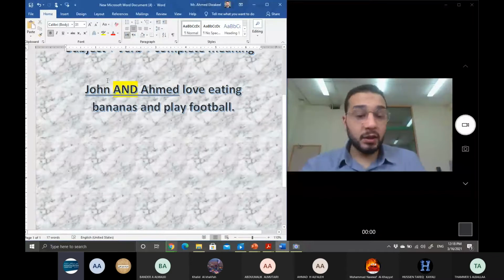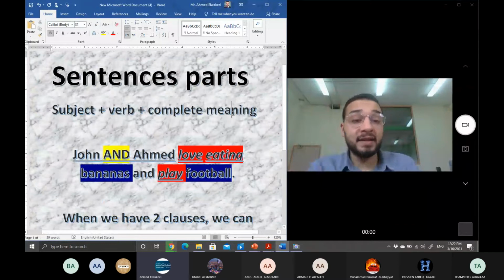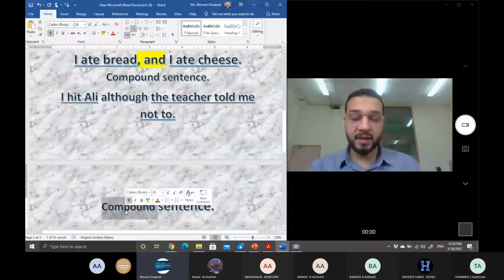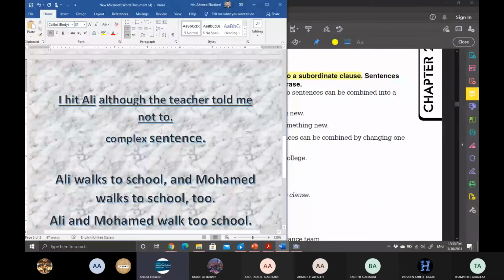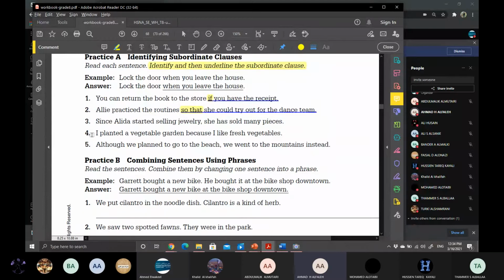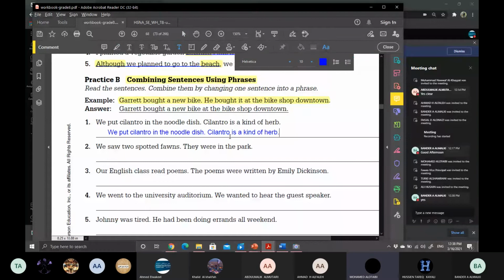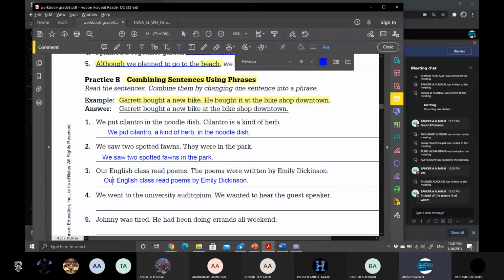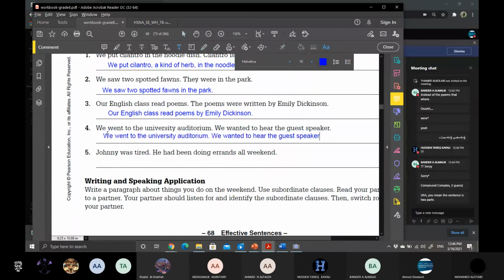JOINING CLAUSES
Grade 8